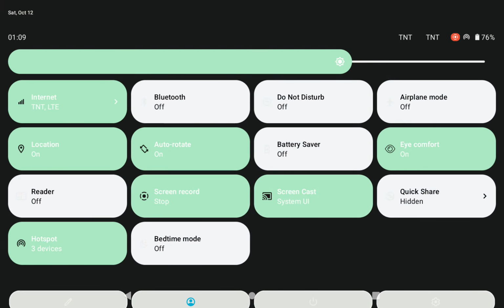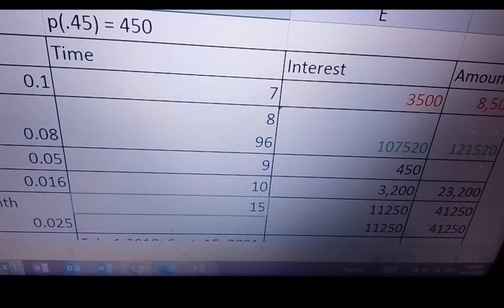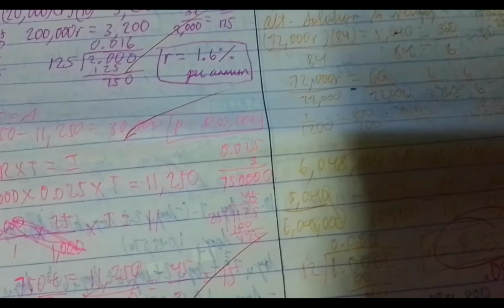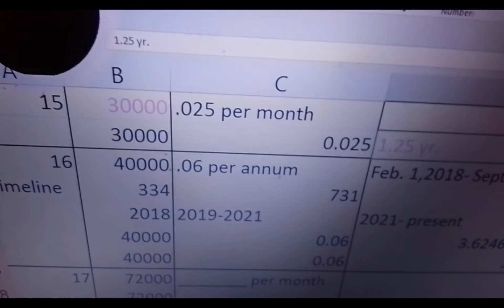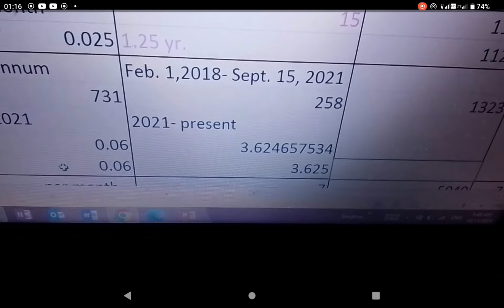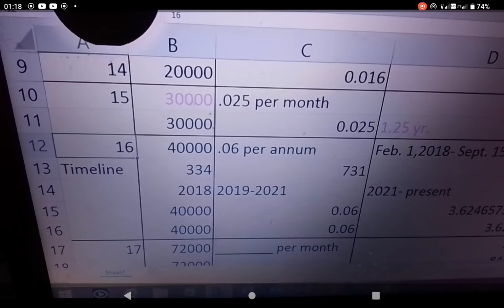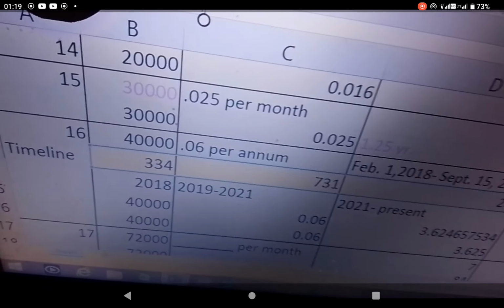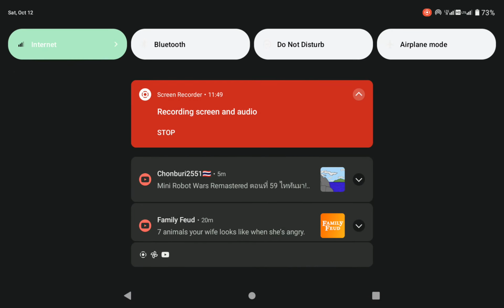General mathematics simple interest (item 5-6)